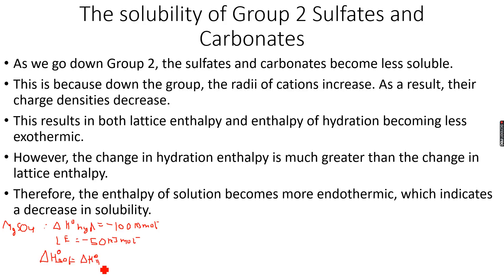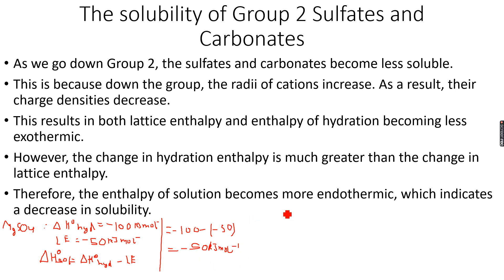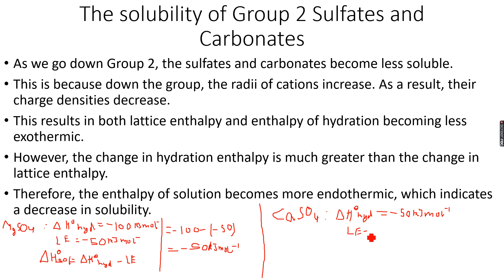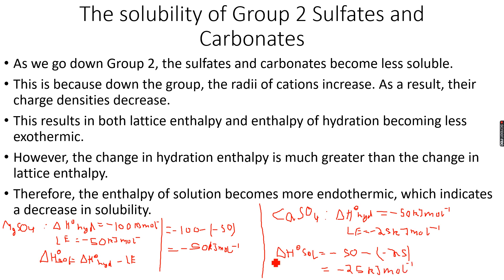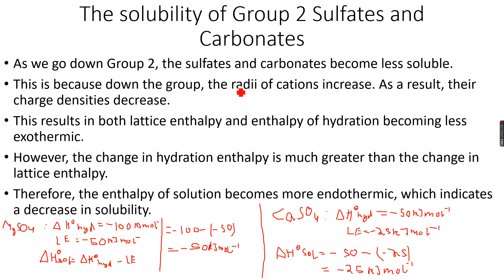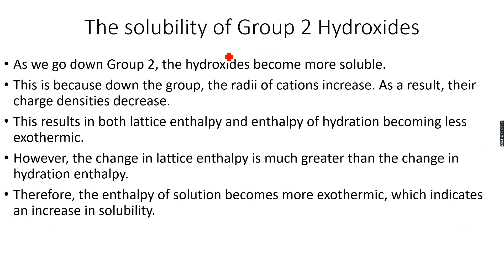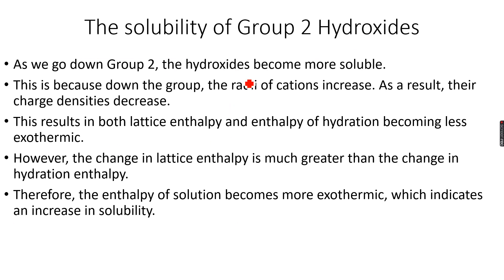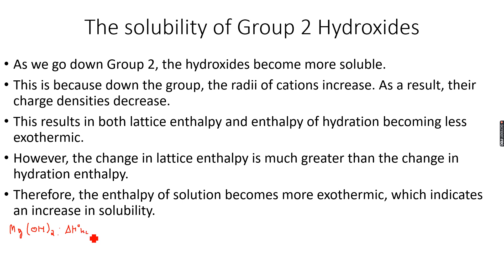A-Level Chemistry: Lattice Energy Part 15